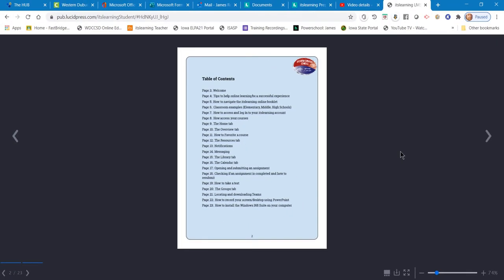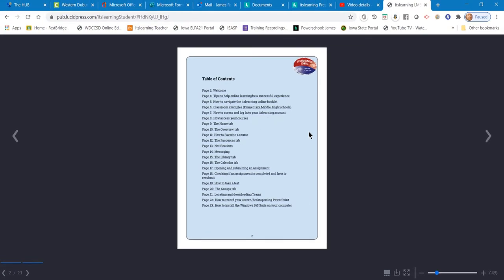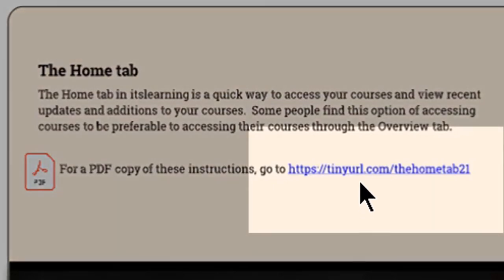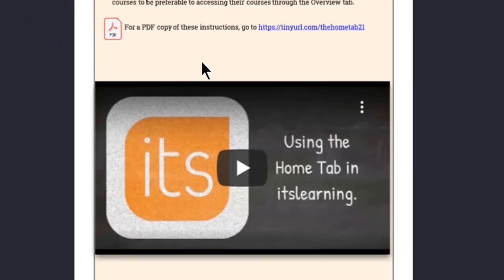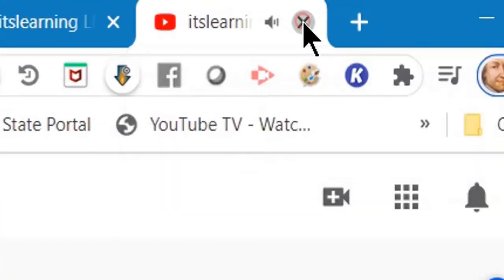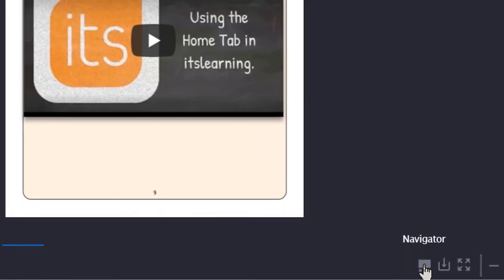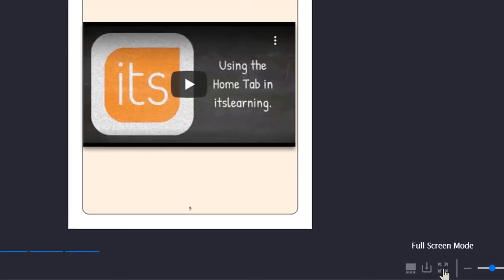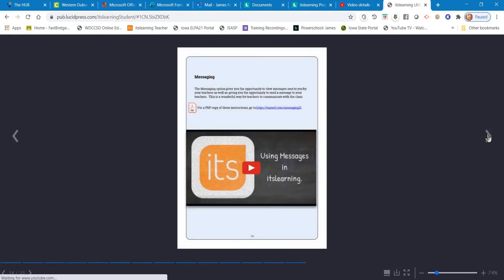itslearning: How to Navigate Through the Student/Parent Booklet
For use by the students, parents, and educators at WDCCSD.  This video is part of the LMS.